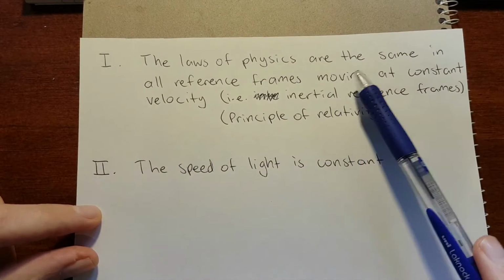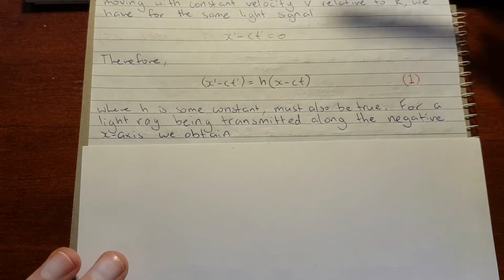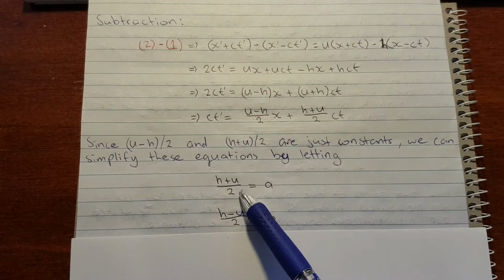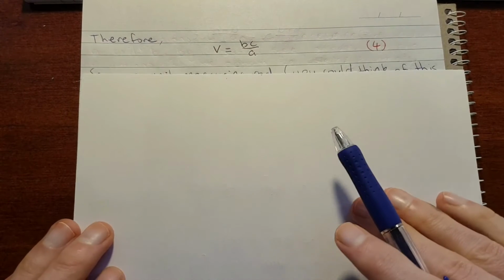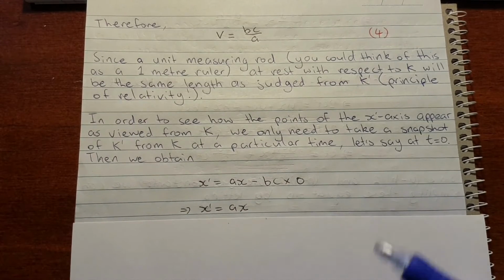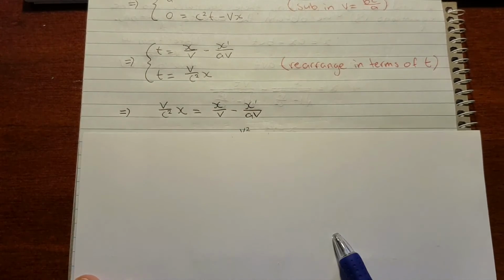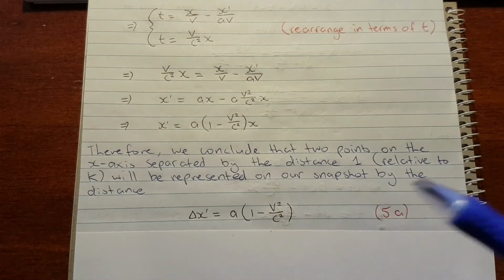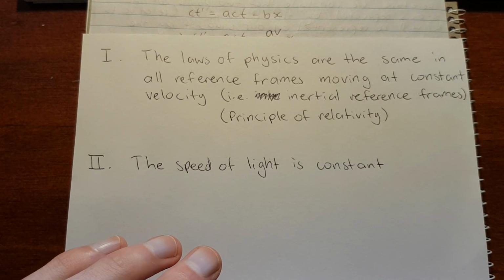Derivation of Lorentz Transformations